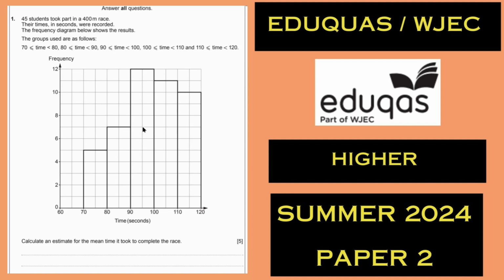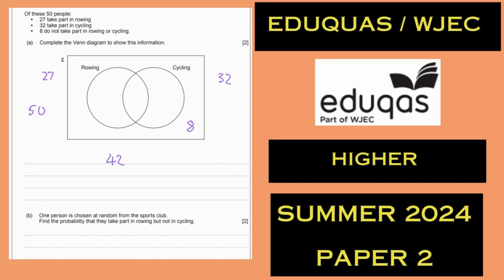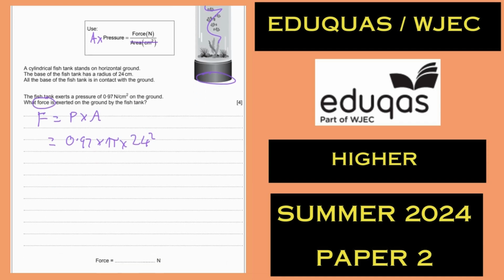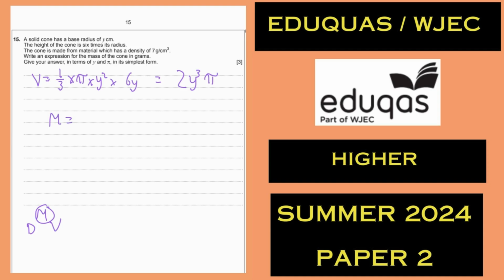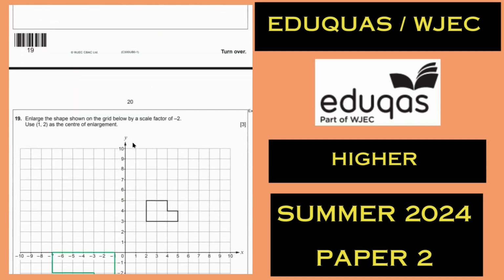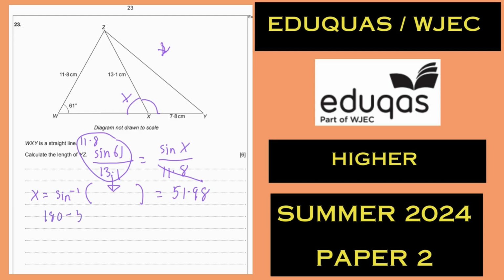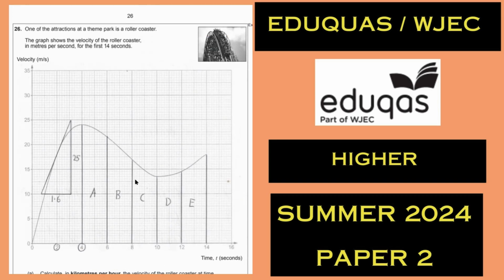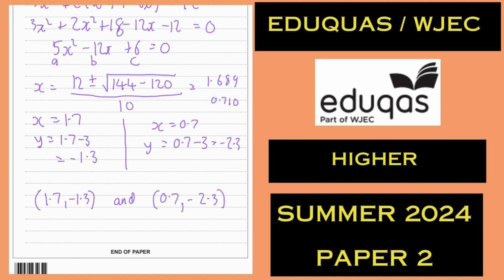Eduqas (WJEC) GCSE Maths Higher - Summer 2024 - Paper 2 - Walkthrough / Worked Solutions